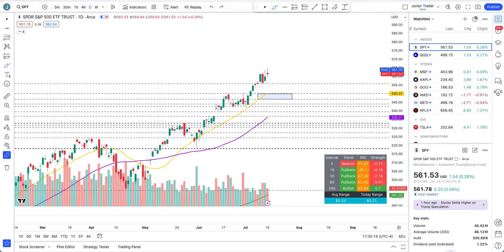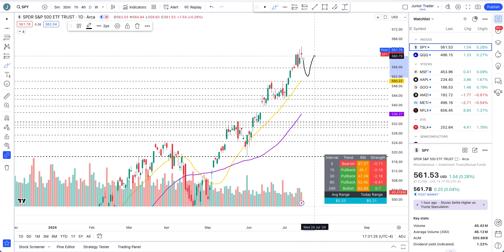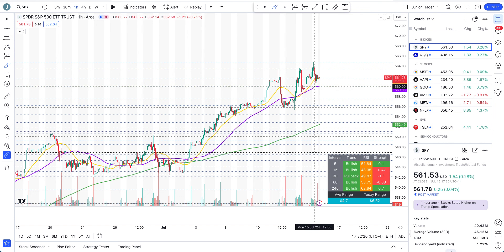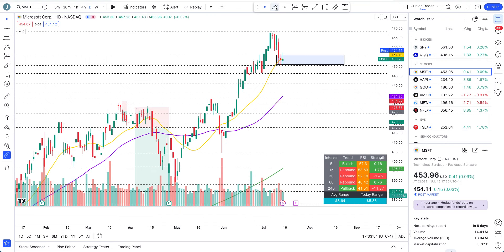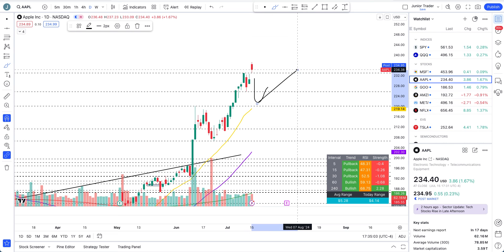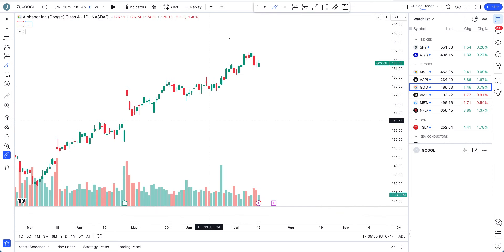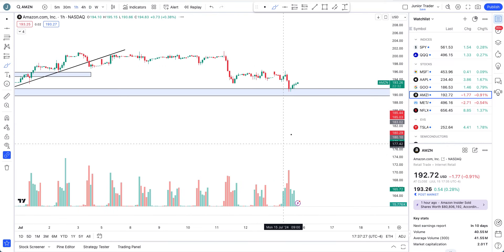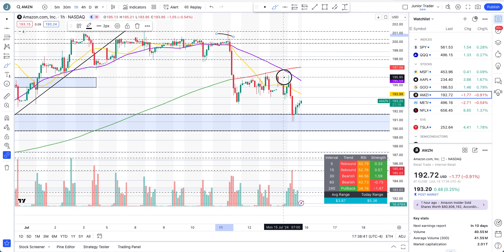SPY & QQQ | Apple | MSFT | Meta | Amzn | Google | NFLX | Levels To Watch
Stock market is unstoppable and everyday has been making new highs. In this video we will be doing technical analysis and trade plays on AI stocks including apple stock, microsoft stock, netflix stock, meta stock, amazon stock, Reddit stock and google stock. Also we will take a look at potential plays that are setting up on QQQ & SPY. Lets figure out which direction we can make money. AI stock plays have been strong in the market.